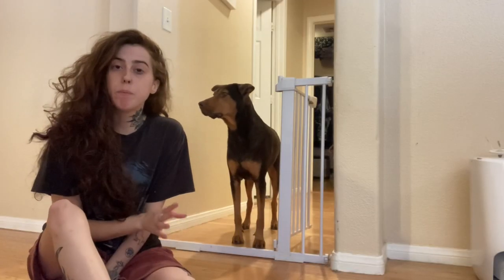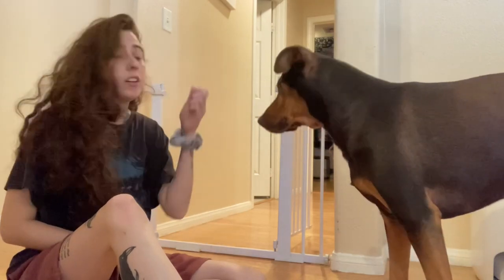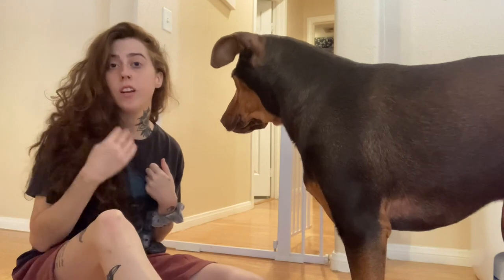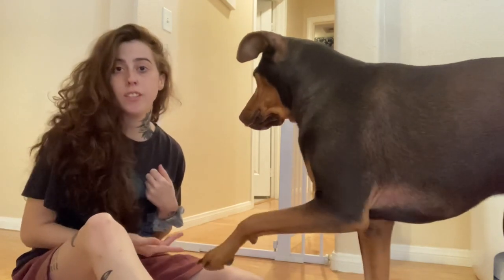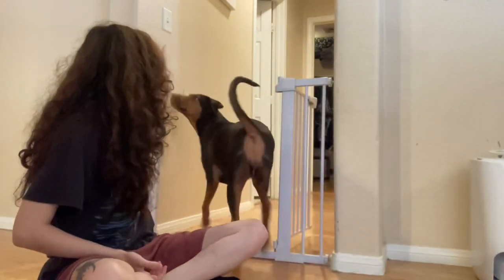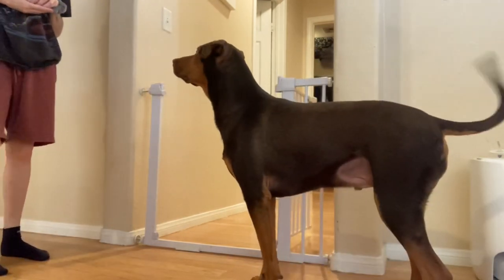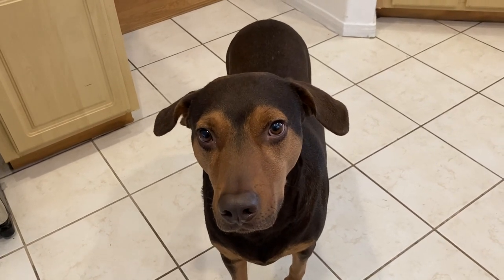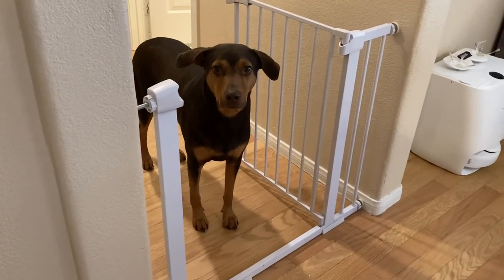How to train “in the hall”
Here's a quick run down on how I trained my dogs to go into a gated off space when I asked.

I'm in no way saying this is the only way to train this! it's just how I did.

Follow my other socials!